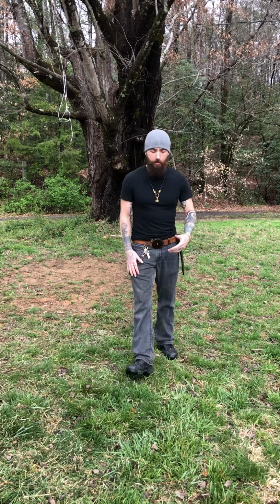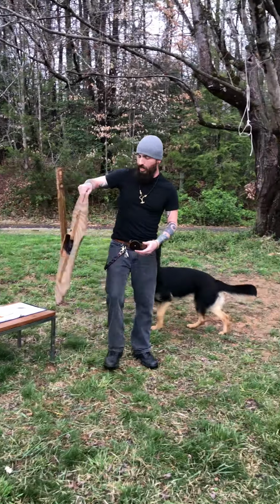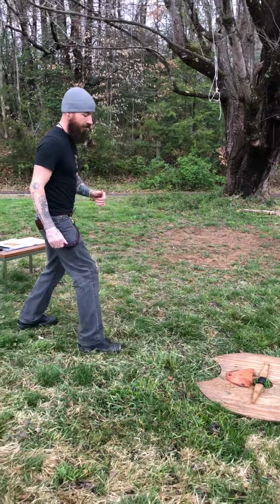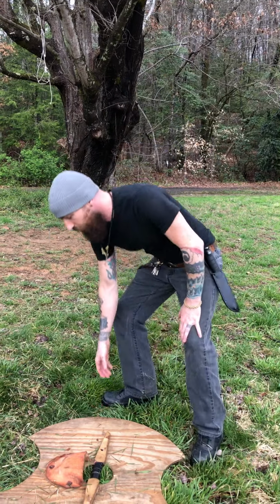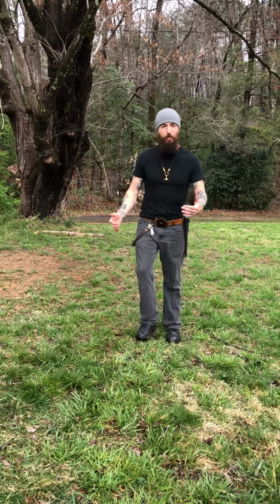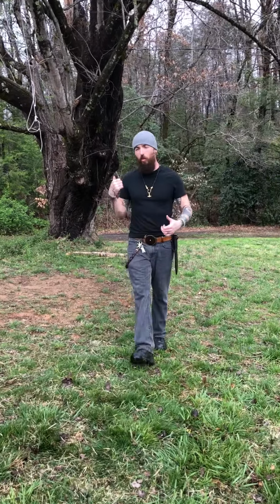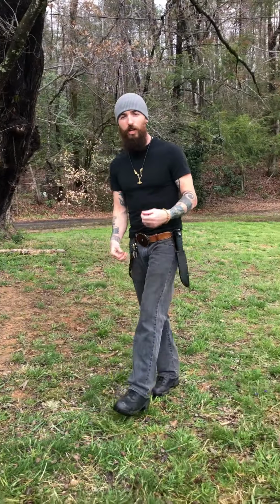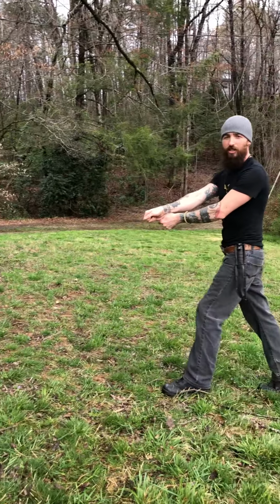WOA Covid-19 Challenge Week 1 (Footwork)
Footwork drills for week 1 in the Warriors of Ash COVID-19 Challenge. video series.